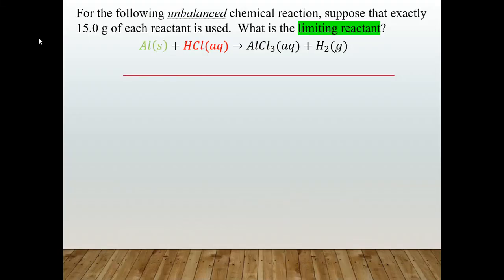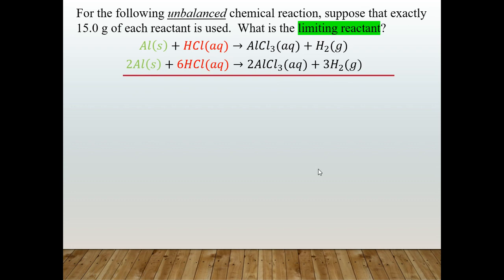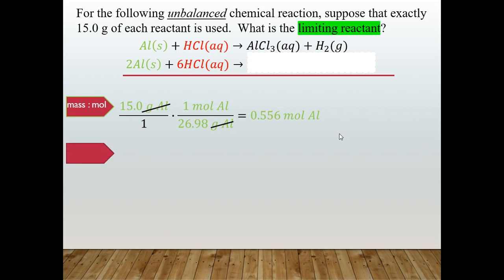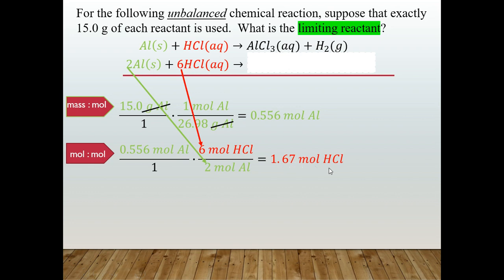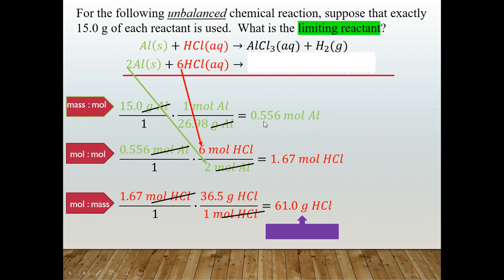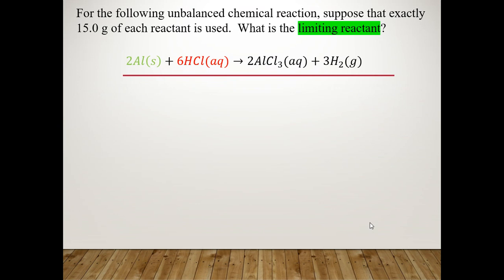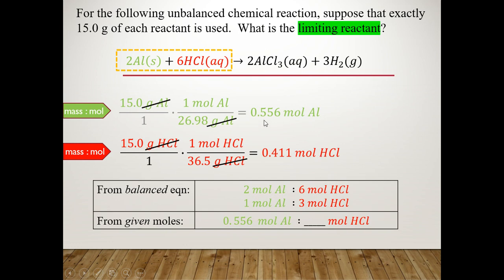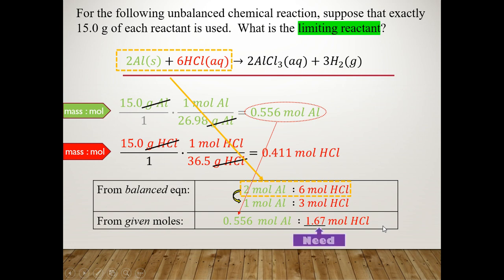Limiting Reagent 2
For the following unbalanced chemical reaction, suppose that exactly 15.0 g of each reactant is used.  What is the limiting reactant?